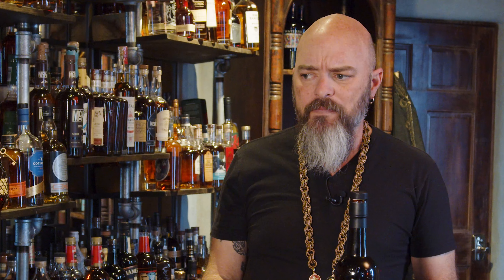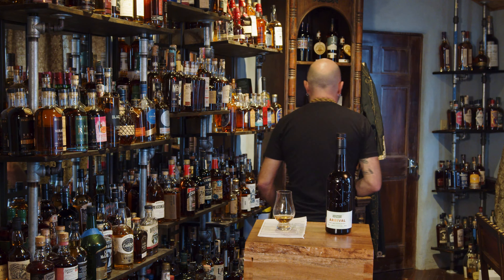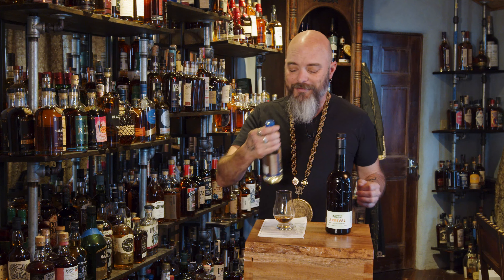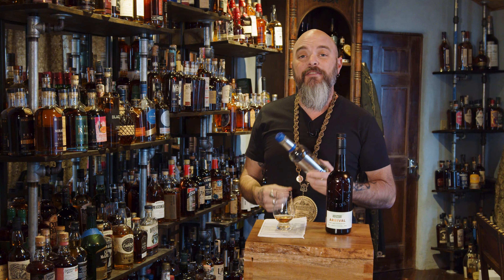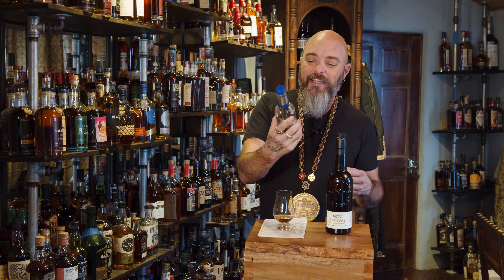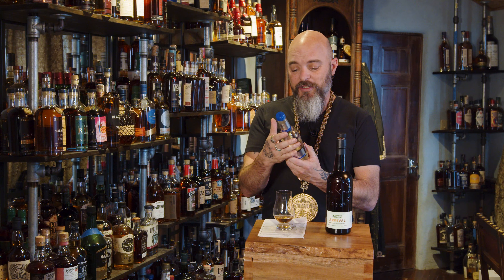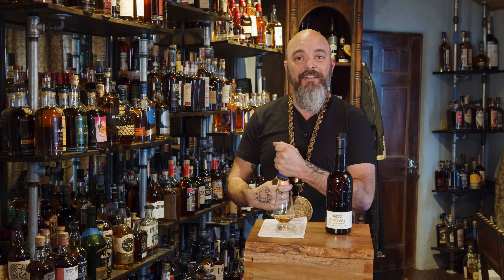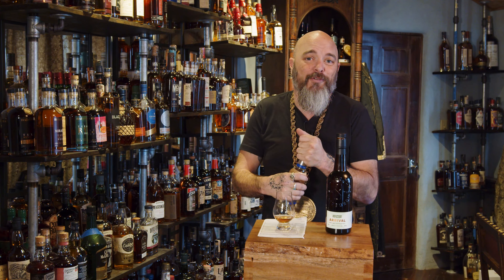Holyrood Distilling - Arrival Batch 1 Inaugural Release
this was a gift from Jake Clements!

Want to help keep the whiskey vault neck deep in delicious whisky and support the resource library of Whisky Marketing School? Wizard Academy is a 501(c)non profit, so your donation is tax-deductible. Which means.. it's all for science.